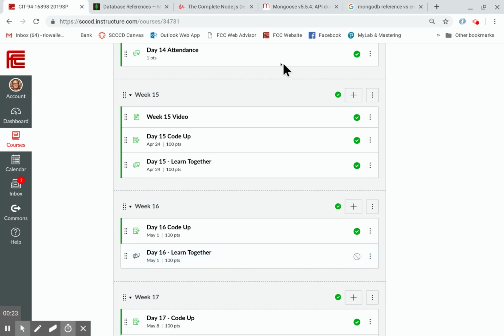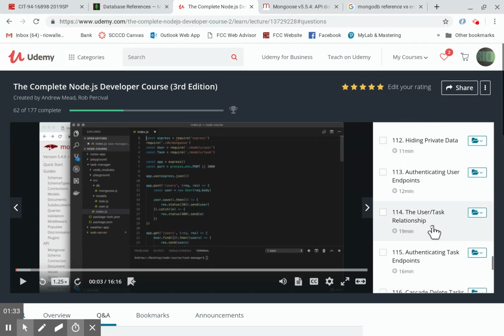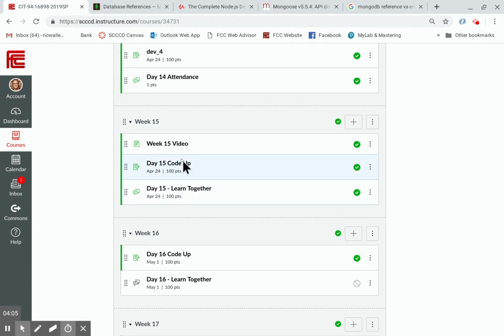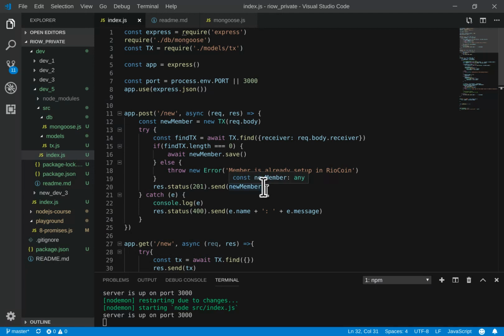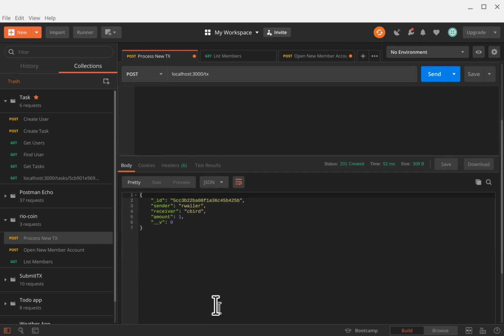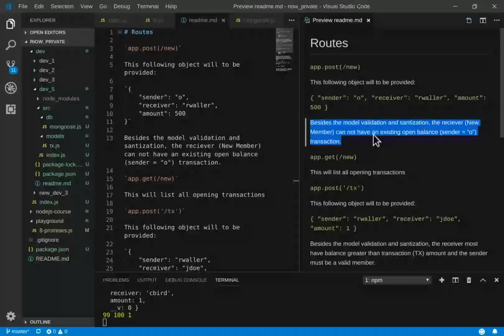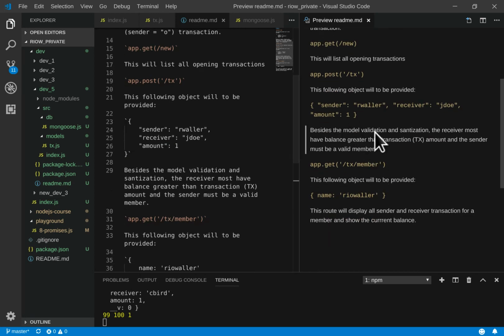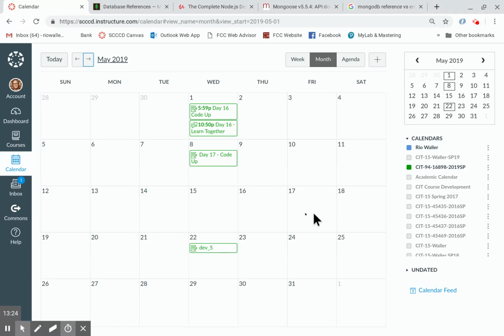Apr 26, 2019 6:44 PM